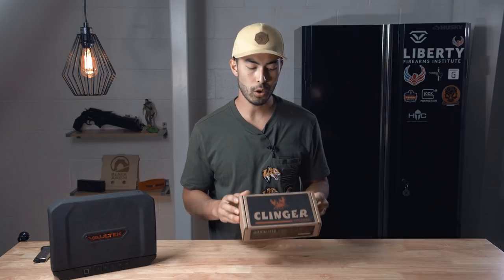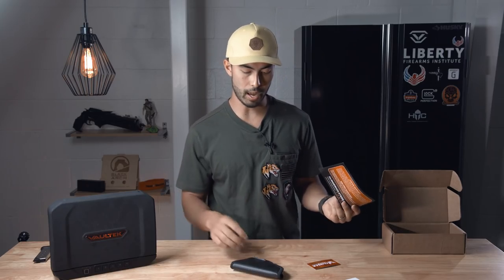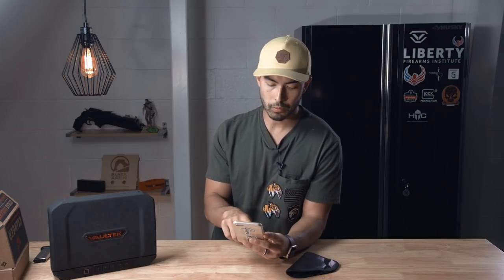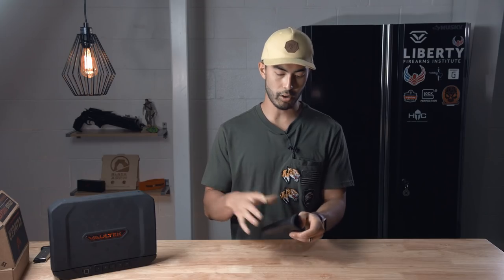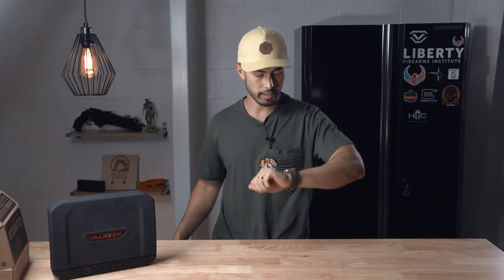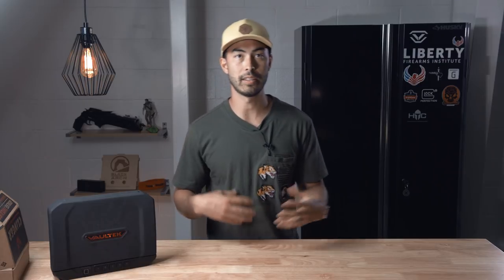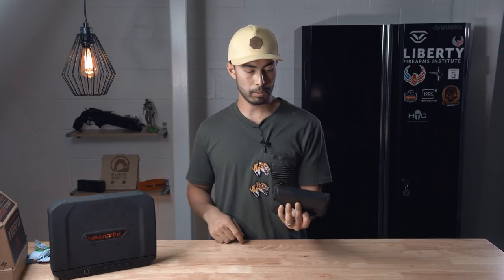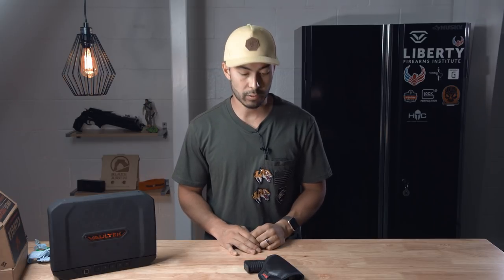Beltless, Clipless & Affordable Holster | Clinger Holster Review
All guns that will work with this holster are listed on the product page in that link.